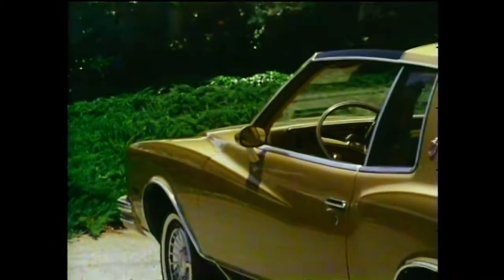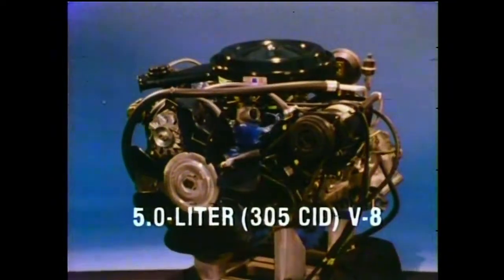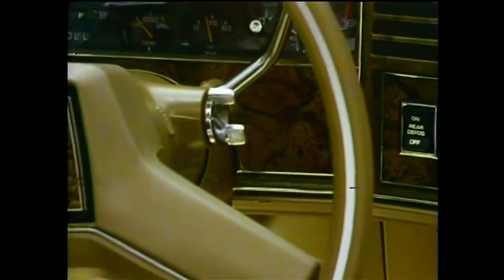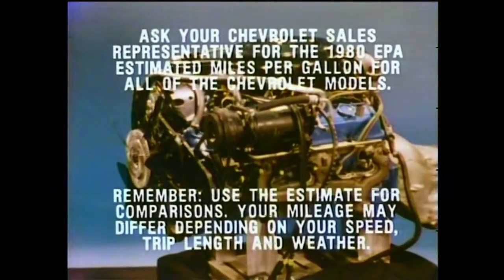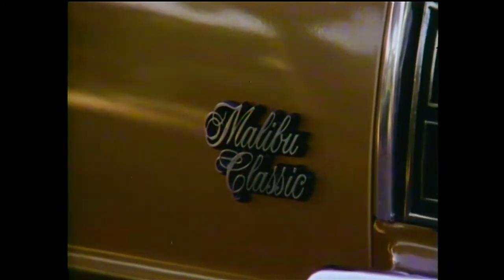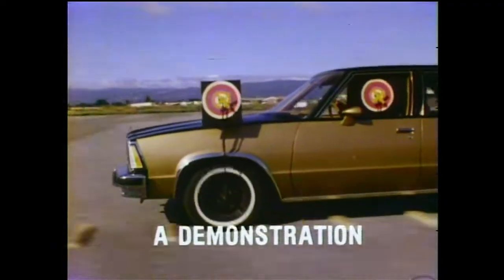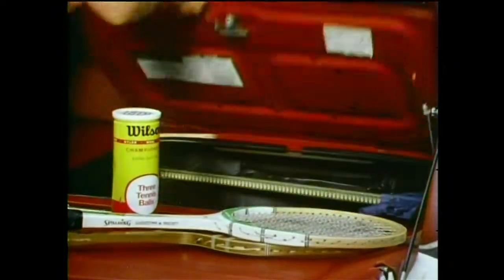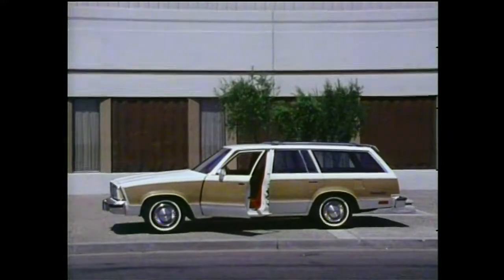Chevrolet Productivity Network: 1980 Monte Carlo and Malibu DiscoVision Side (English Track Only)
Found as the dead side on a copy of "Battlestar Galactica". Being a General Motors' disc, this was played back in a "zombie state" on a V2600; later model players simply will not play it unless they're in test mode.

Nothing crazy on this one, just a showcase of some of Chevrolet's 1980 models: Monte Carlo, Malibu, and Malibu Wagons. Disc begins and ends with the code that's audible on the right channel like on other Level II interactive discs. There is a random training segment for showcasing the Monte Carlo. This disc is bilingual, with English and Spanish tracks. I opted to only show the English track so that it's easy to hear what's being said.

Also, as a fan of Barry White's music, I appreciate the inclusion of the strings' melody from "I'll Do For You Anything You Want Me To" from 11:58 to 12:29.